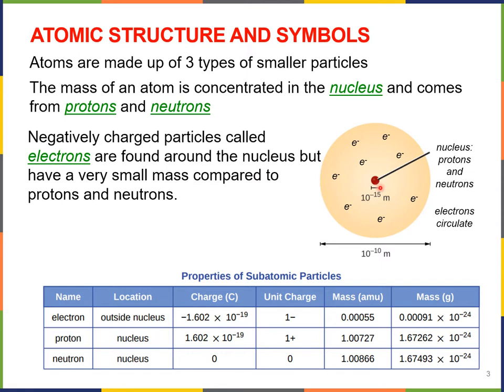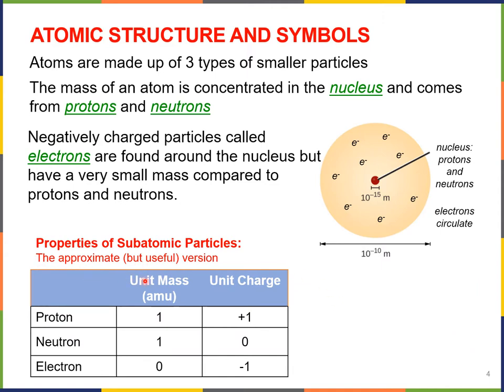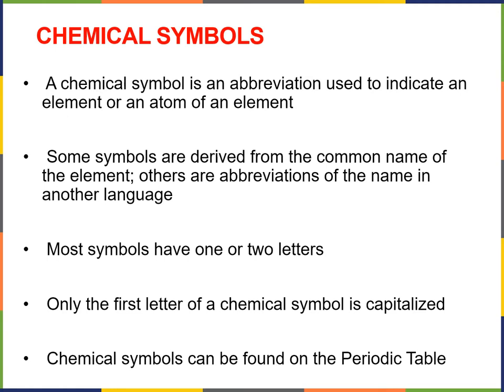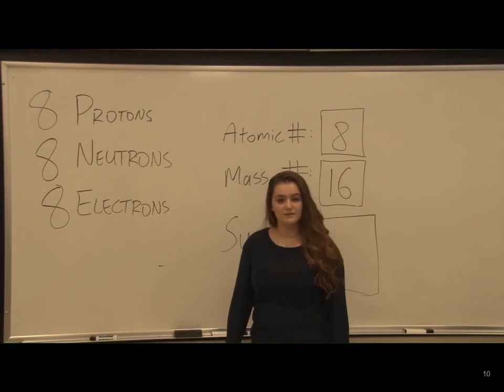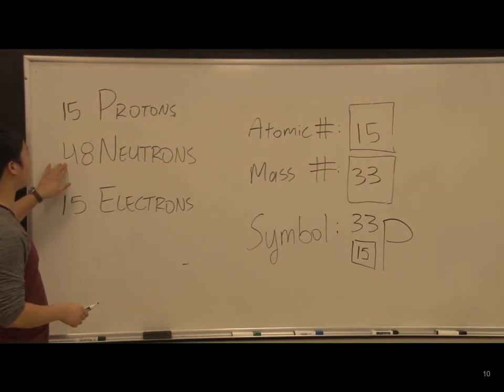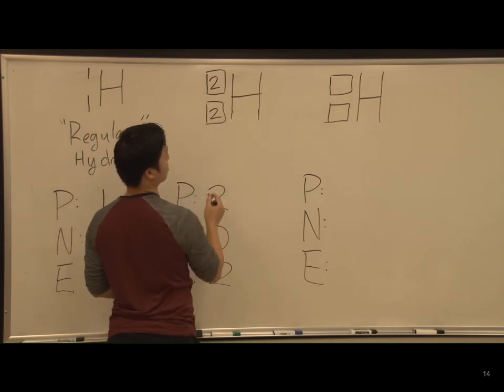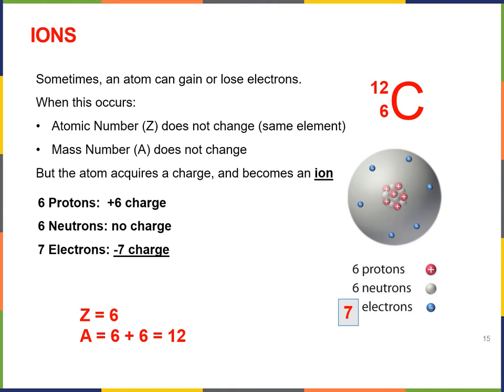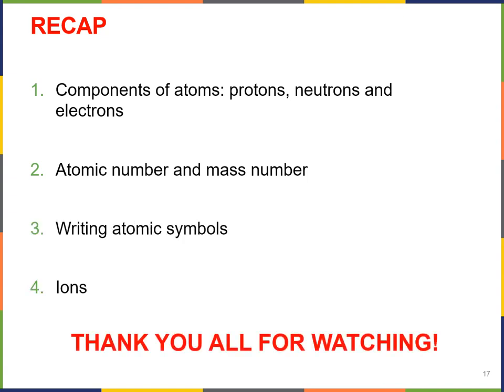Atomic Theory #2: Structures and Symbols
Open Educational Resource funded by a City University of New York OER Grant. Produced by the Department of Chemistry, York College/CUNY and the Department of Natural Sciences, LaGuardia Community College